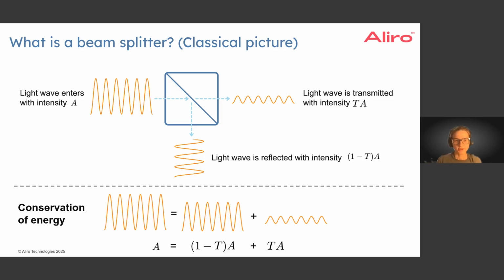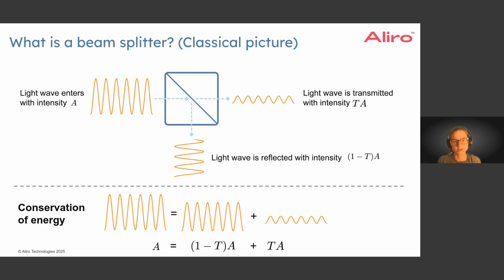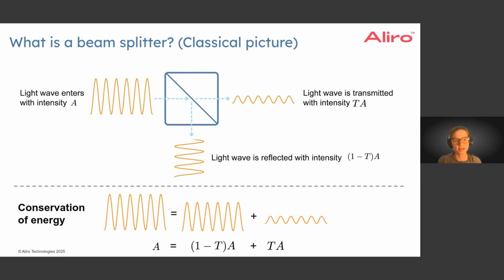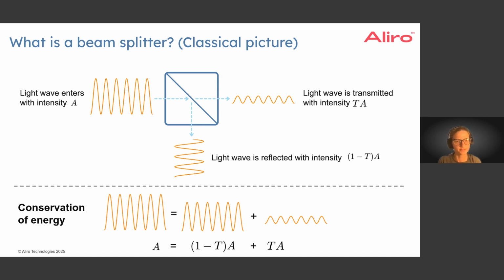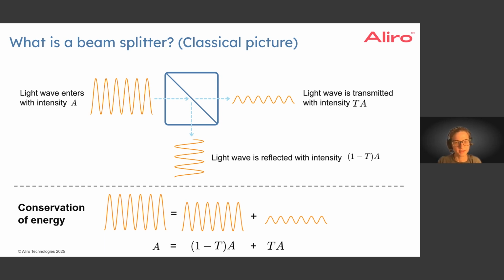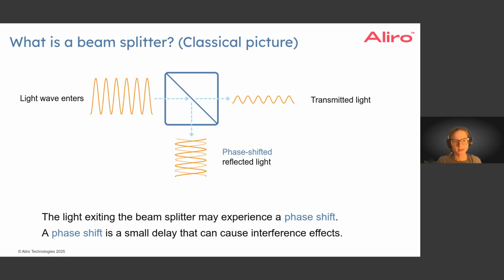The classical interpretation of beam splitters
Explore how beam splitters manipulate light through a classical, non-physics interpretation, where light acts as a wave. Understand the principles of light intensity, energy conservation, and the impact of phase shifts on transmitted and reflected light.

Timestamps:
* 00:02 – Classical picture: Intensity and transmittance
* 01:10 – Transmittance and reflectivity
* 02:00 – Energy conservation in beam splitters